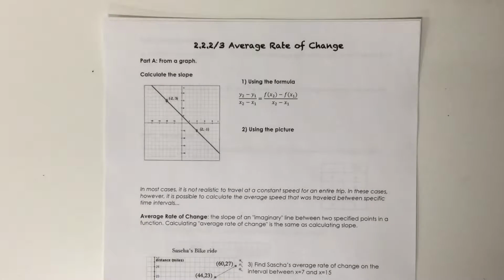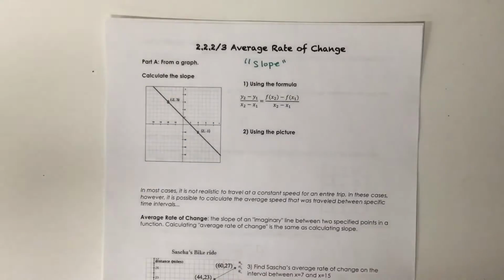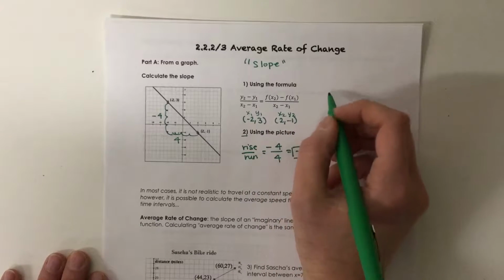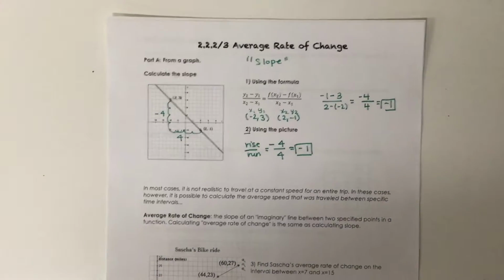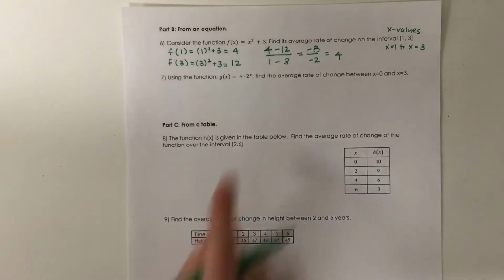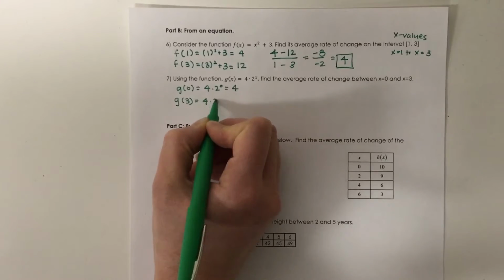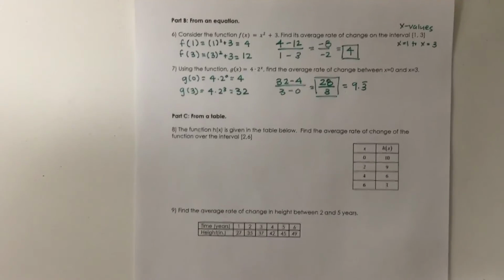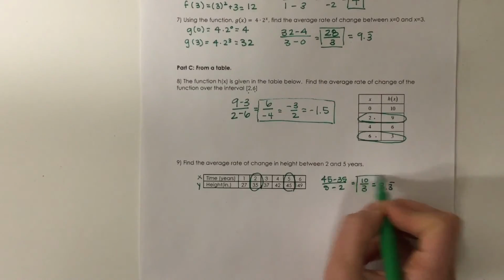Average Rate of Change